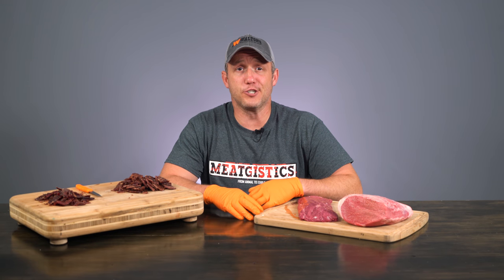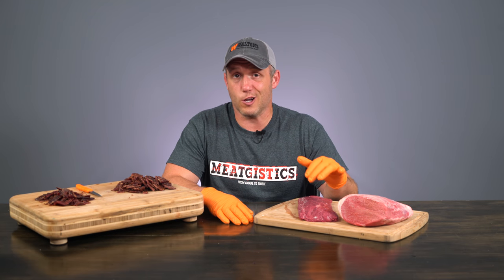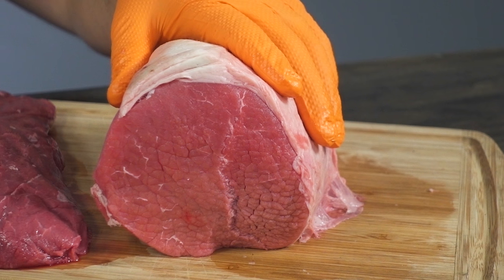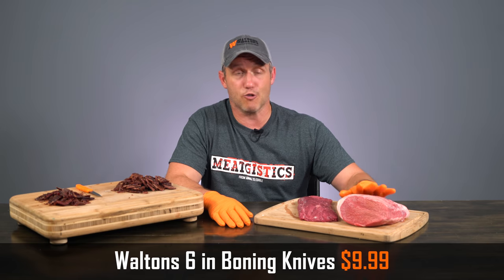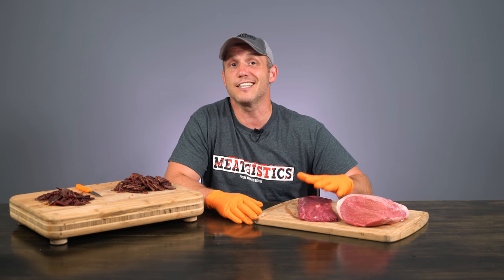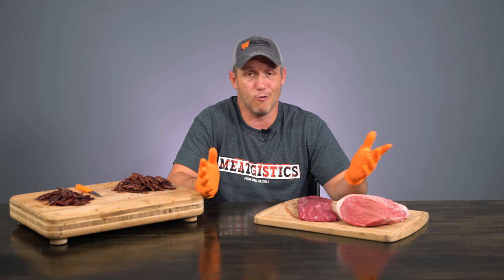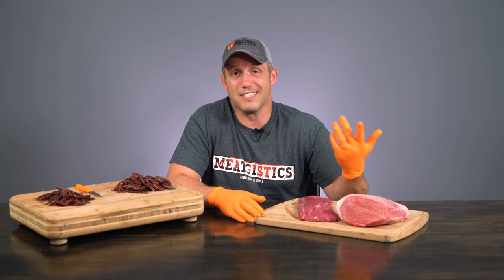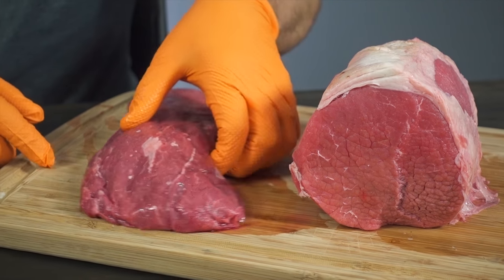Best Cut of Meat for Jerky - Jerky 103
With Whole Muscle Jerky, you are looking for a cut with low levels of intramuscular fat.  This mean cuts that do not have a lot of fat inside the muscle of the meat, when you look for a good steak you want to see some nice marbling in the meat, for Jerky you want the exact opposite.  If the cut has a large fat cap on it, like an Eye of the Round then that is easily cut off.

If you are making Restructured Jerky this is a little less of a concern, just again, make sure you are removing any fat cap from the meat before grinding it.

Eye of the Round - Eye of the round is a smaller muscle in the hindquarter that is usually very tough. It can have a larger grain to it but it works well to cut into strips for making jerky, as long as you cut across the grain. If this has a fat cap on it, it must be trimmed before using to make jerky. Since this is a round cut after slicing into thin pieces it is a good idea to cut it again after slicing it to form a more classic jerky shape.

Flank Steak - Flank Steak comes from the abdominal region of the cow, it is low in fat about 3 oz has about 6 grams of fat. The muscle is a heavily used one during the cow’s life so it is a tougher cut so it will usually be a little less expensive at your butcher. It will rarely have a fat cap on it so you should not have much that needs to be trimmed off. After slicing this you can cut it width wise again to form a more classic jerky shape.

Silver Tip - Silver Tip is taken from the shoulder and has a very fine grain. Because it is a heavily used muscle it can be fairly tough, which is a good thing for making jerky as it makes it very lean and less expensive. All around this is an excellent cut for making whole muscle jerky.

Hangar Steaks - Hangar Steaks were very inexpensive until somewhat recently, Americans became aware of this tasty cut and started looking for it in more than just restaurants. The problem with that is unlike other cuts like filets and rounds there is only 1 hangar steak per animal and it is fairly small. So it can be difficult to keep enough in inventory, especially since it is a very tender steak, for this reason, the price has increased year over year and what was once a great choice for jerky is starting to price itself out of the game, which is a shame as this is an excellent cut for jerky.